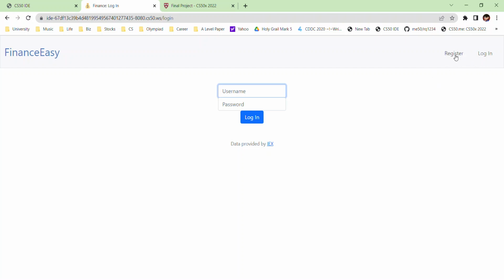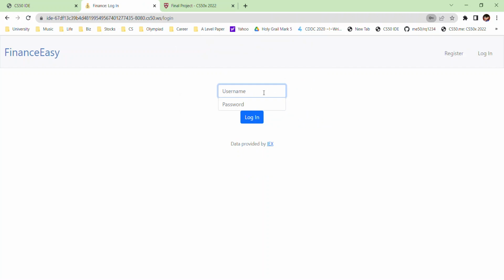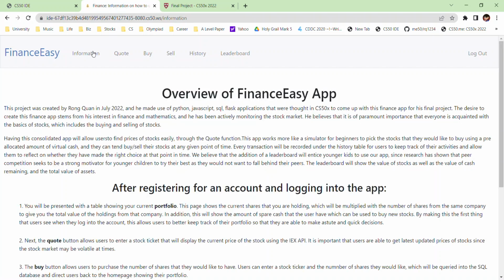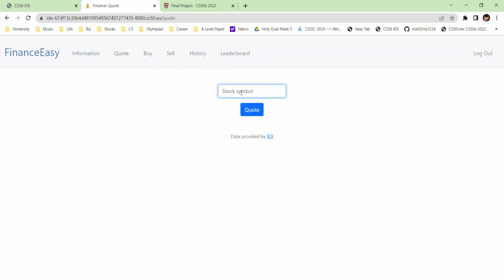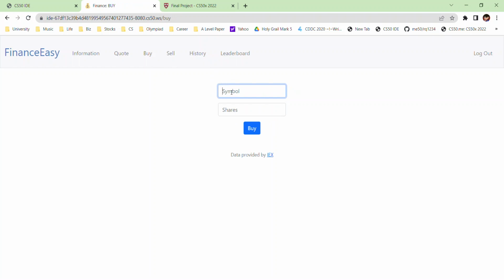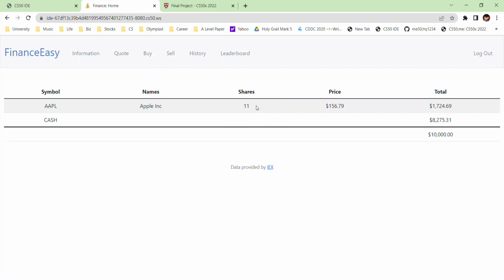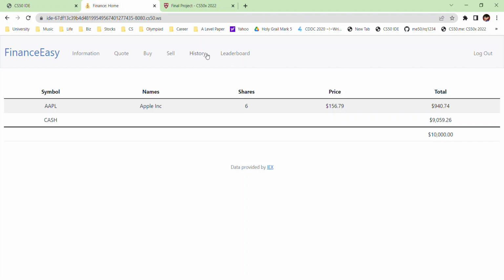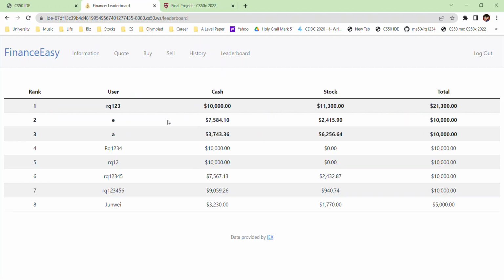Rong Quan CS50X Final Project 2022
Hi everyone, this is my CS50X Final Project done in July 2022.